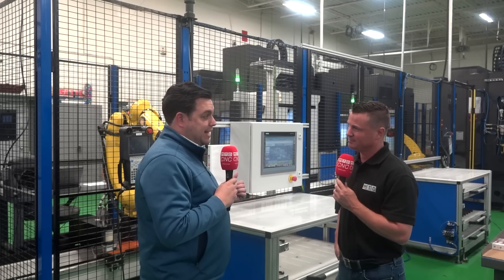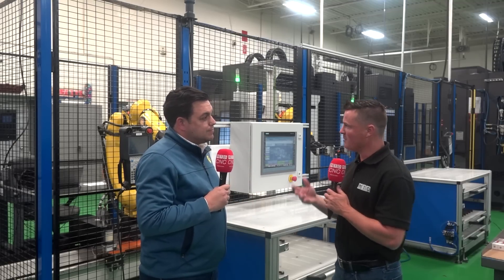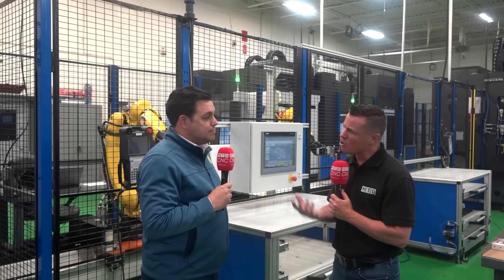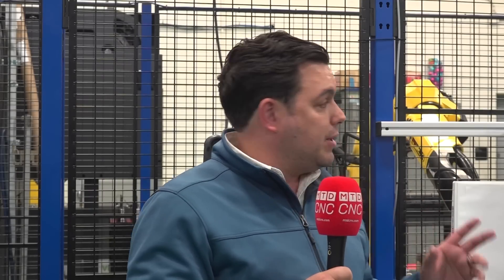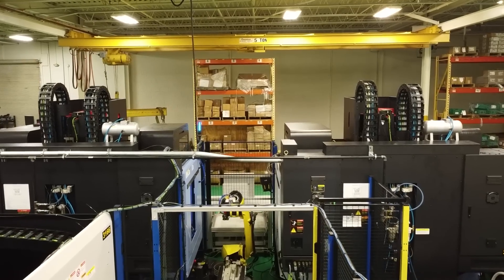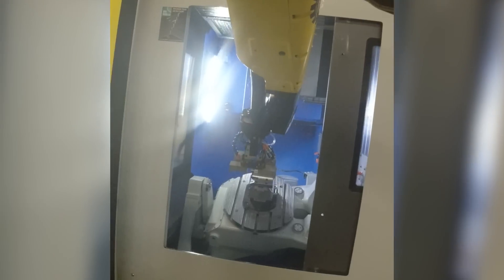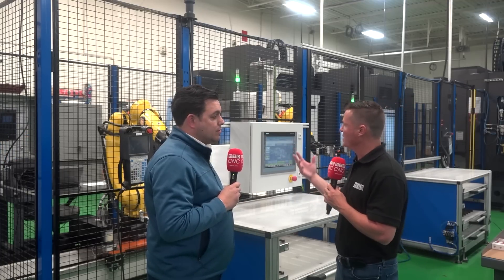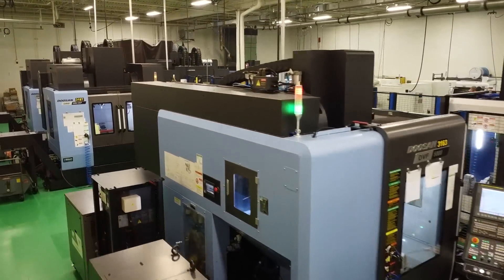Revolutionising Manufacturing Productivity: Advanced automation and robot cells in Ohio, USA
IC Automation in Ohio, United States is a control systems integrator supplying service through their implementation of automation and robot cells.
Ivica Cacic says it best when he says “The only thing we sell is service”. IC Automation is an independent and platform-agnostic provider of advanced manufacturing cells. They will provide the right tools for the job based on specification. In this eye-opening video, we see one of their cells which features 2 robots running down a 19-metre rail tending 7 different machines. The accomplished goal was to run an entire machining shift and to take a part from start to finish.
You’ll be blown away by the implementation of technology at play here, even metrology and inspection are catered for within the cell.
If you’re looking to increase your output and efficiency and want to consider automation, you’d do well to contact MTDCNC or IC Automation.